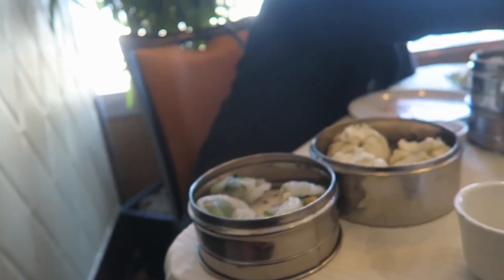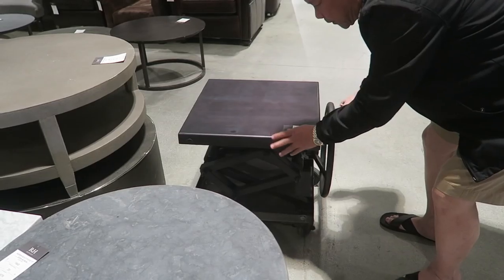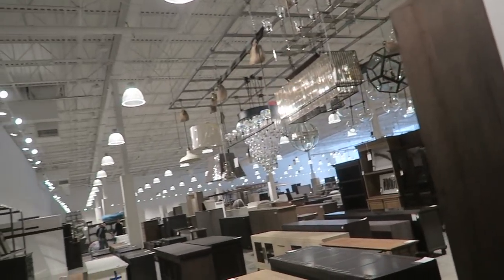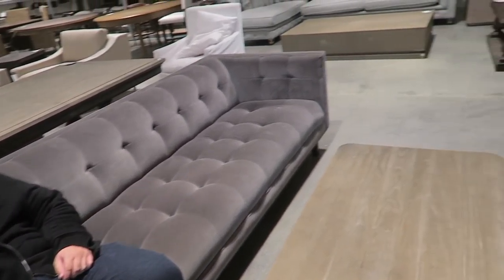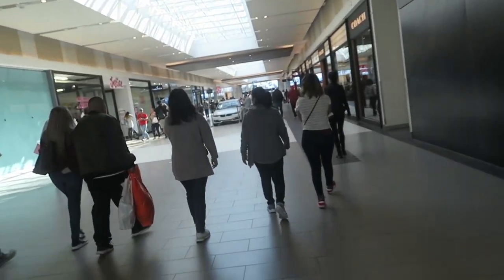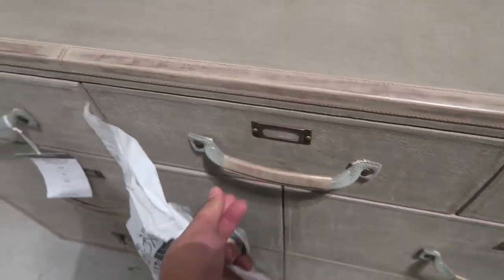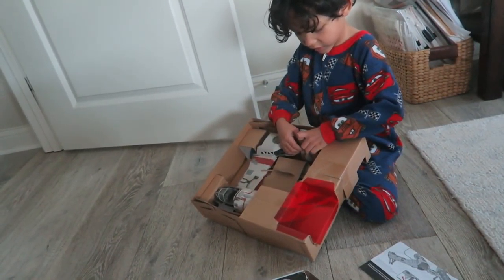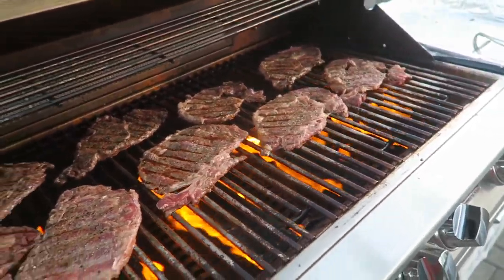MOMS BIRTHDAY & OUTLET SHOPPING | VLOG EP. 202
This video is about MOMS BIRTHDAY & OUTLET SHOPPING | VLOG EP. 202

Poshmark: itshadrian
Mercari : itshadrian
Vinted: itshadrian
Depop: itshadrian

- itshadrian (personal)